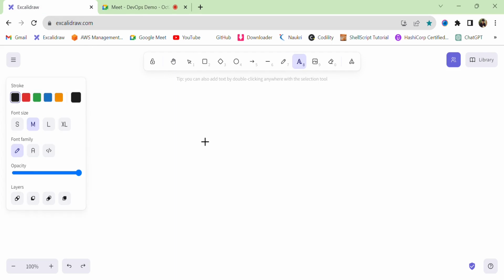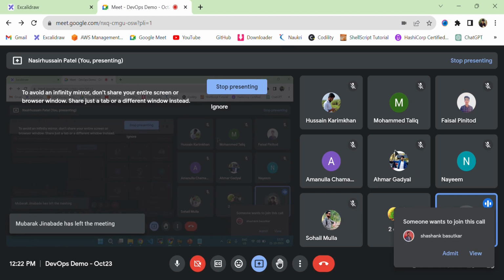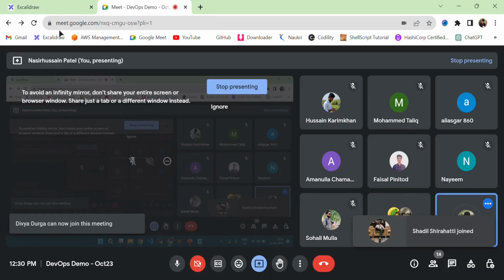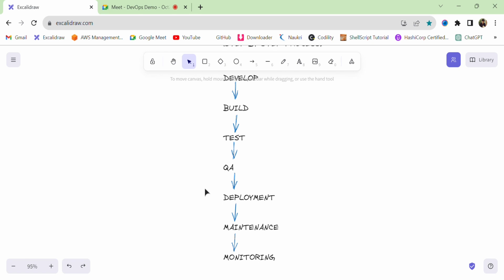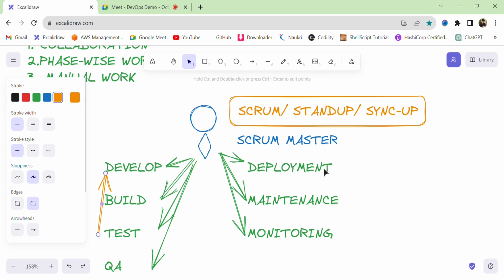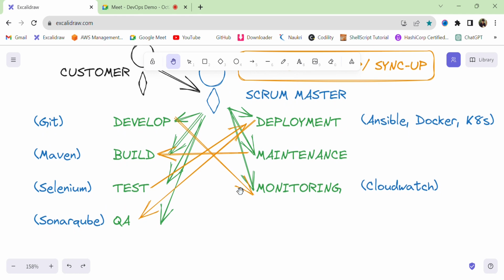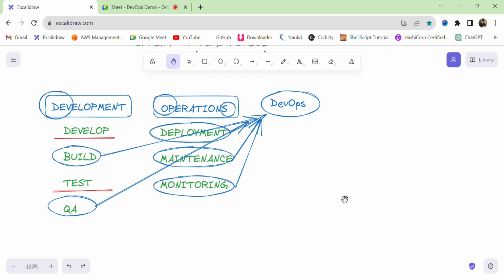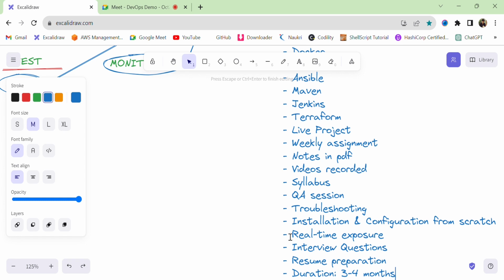Introduction - What is DevOps?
💡 DevOps Explained in Simple Terms! 💡

Are you new to DevOps and wondering what it's all about? In this video, we break down the basics of DevOps along with key concepts like SDLC, Agile, and Waterfall methodologies!

🔹 What You’ll Learn:
✅ Stages in SDLC & How They Work ⚙️
✅ Waterfall vs Agile Methodologies 📊
✅ What is DevOps & Why is it Important? 🚀

💡 Want to learn AWS & DevOps from real-time experts?
We provide training for both IT & Non-IT professionals in an easy-to-understand way!